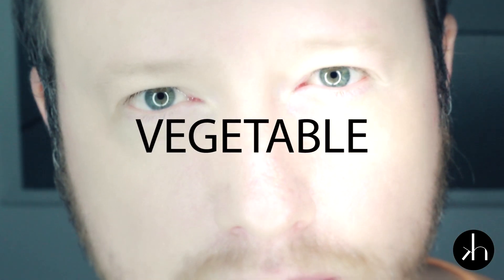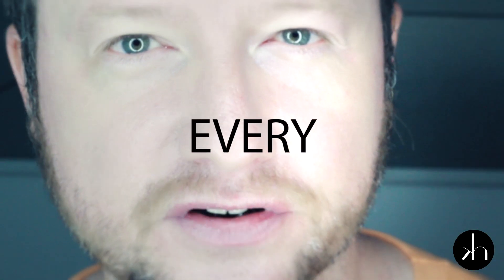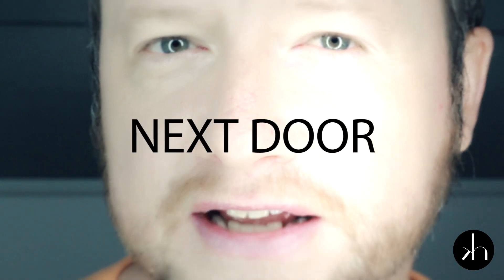Three tricks to improve your pronunciation | Elision, geminates and assimilation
Elision, geminates and assimilation are three simple rules of what we can call Connected Speech. If you want to start speaking like a native English person, you better listen up! ;-)